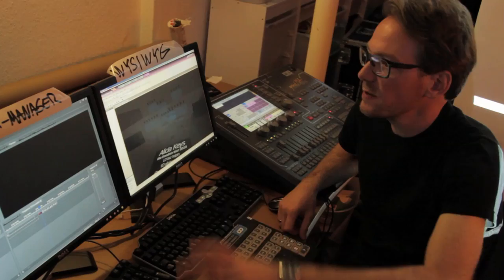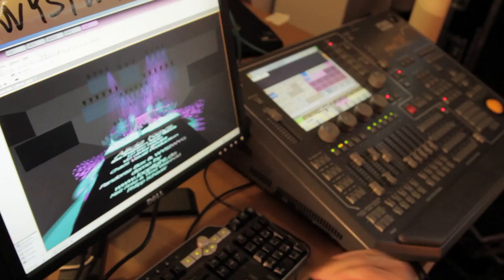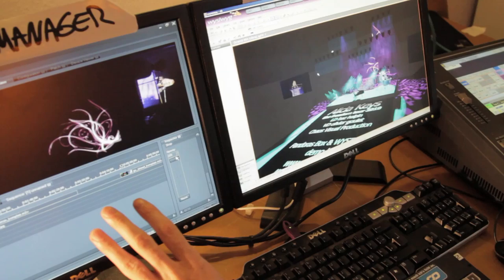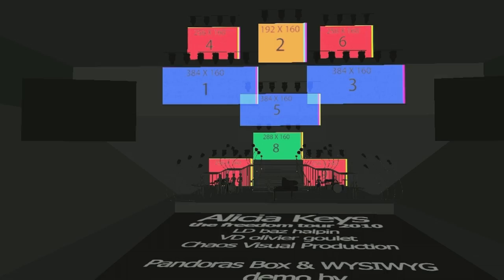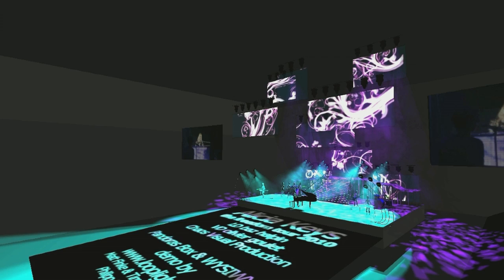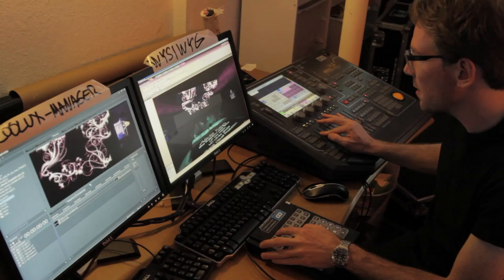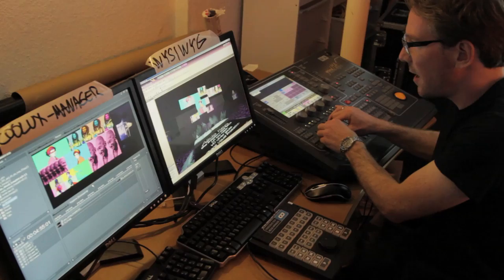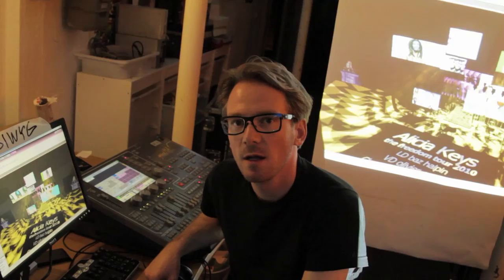Pandoras Box & WYSIWYG DEMO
Multi screen (PB Server) preview in 3D with lighting...

Using COOLUX Manager & cast WYSIWYG Software.

LOOP LIGHT 2010 / Matt Finke / Timo Weinhold / Philipp Schauer

thanks to Olivier Gaulet, Jan Hüwel, Gilray Densham